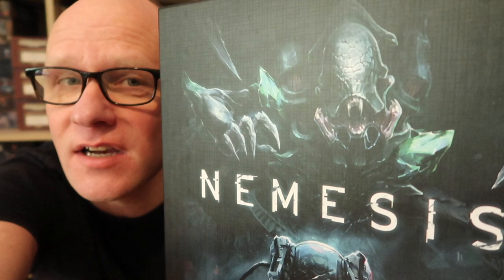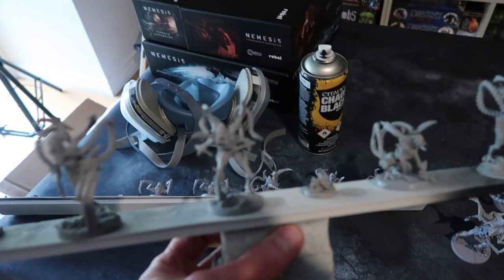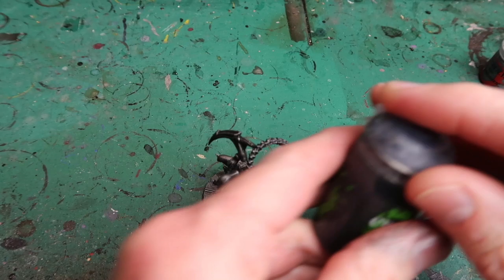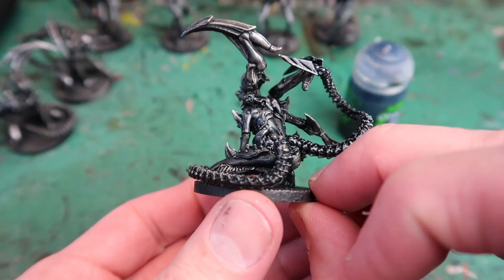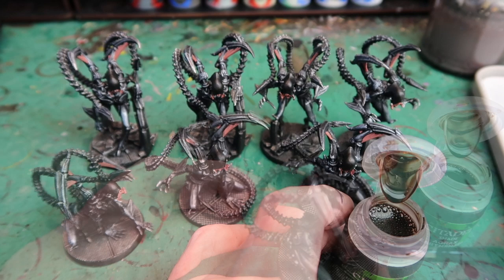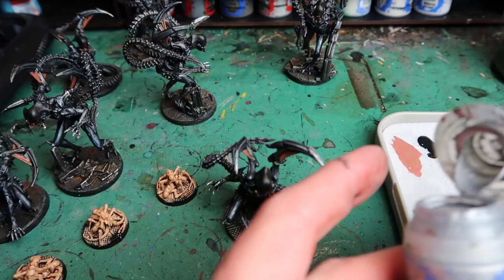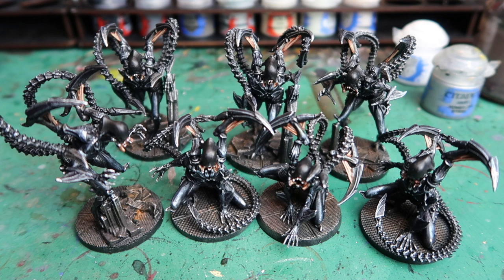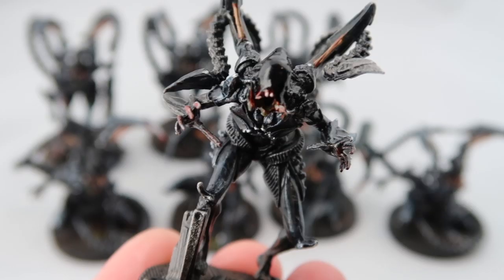Nemesis Painting Tutorial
If you’ve got a batch of intruders from Nemesis to paint, the Esoteric Order of Gamers has a fast way to paint them!

for essential quality content for the gamer who loves immersive, thematic tabletop games – including hundreds of the most famous, best quality rules summaries and reference sheets.